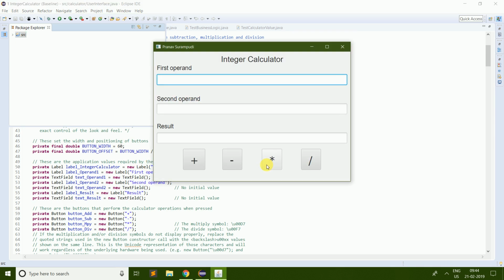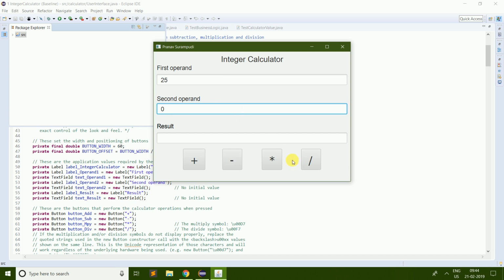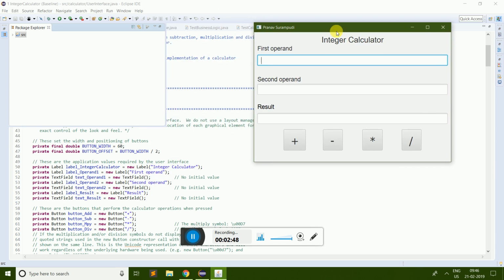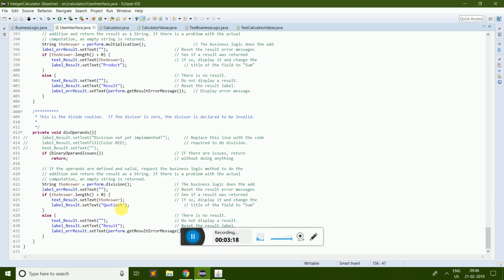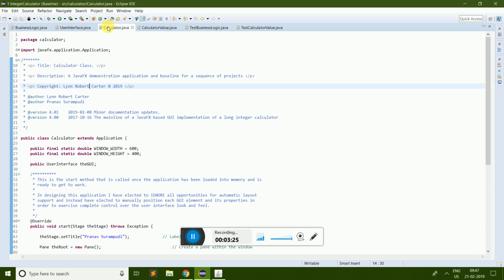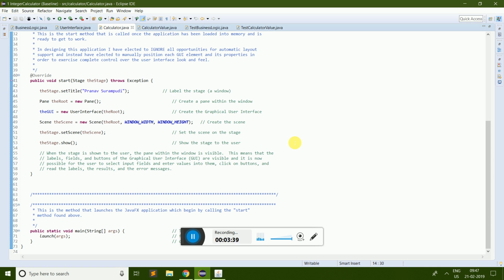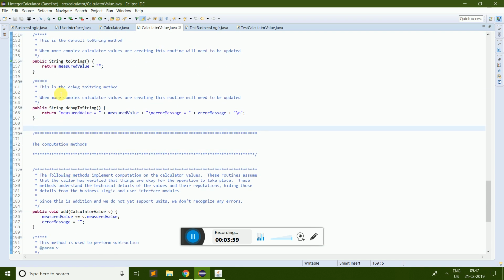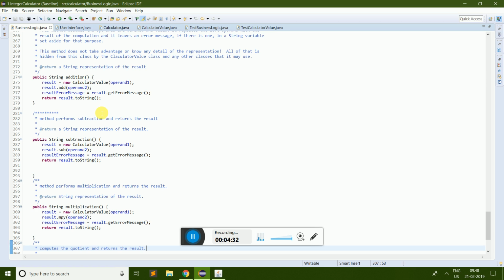Int calci SC